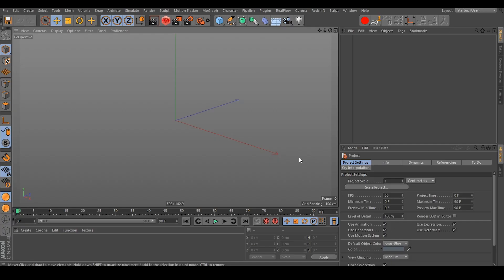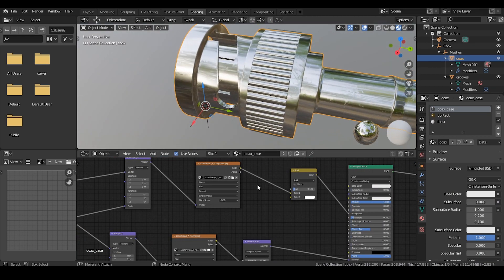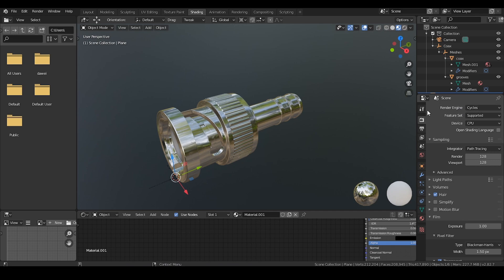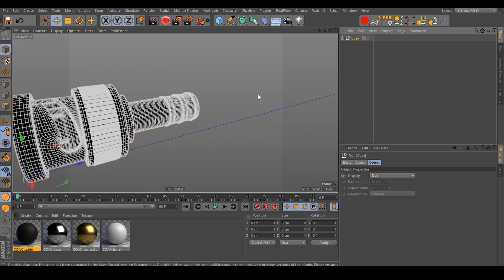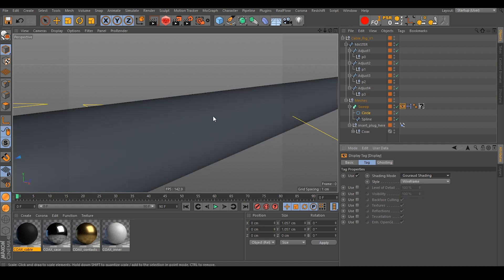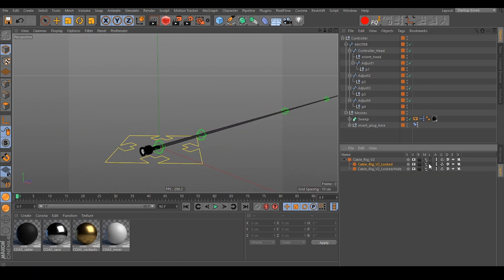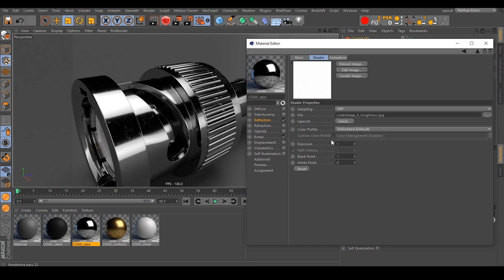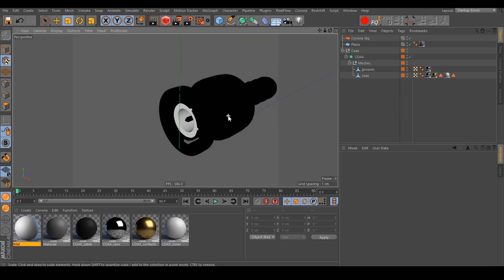Cable Plugs for Cinema 4D and Blender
In this short video I will introduce cable plugs for Redshift renderer, Octane renderer and Corona renderer in Cinema 4D and Cycles renderer in Blender.
Let's take a quick look at the shaders in Blender. We will also take a quick look at the shader and the  two experimental cable rigs in Cinema 4D.